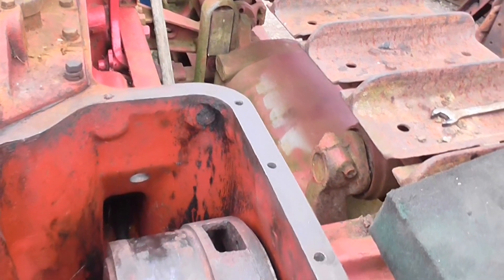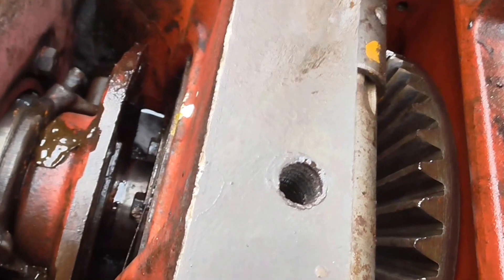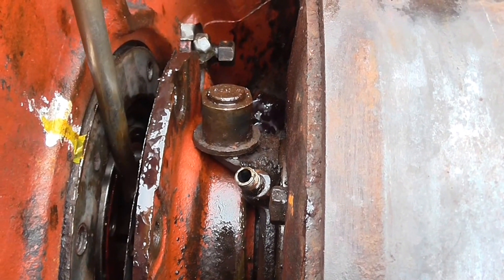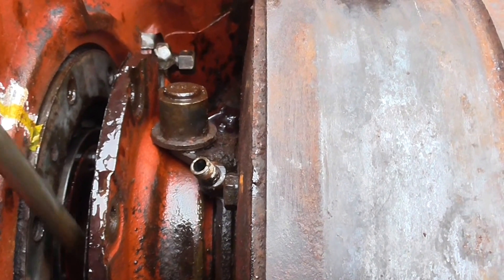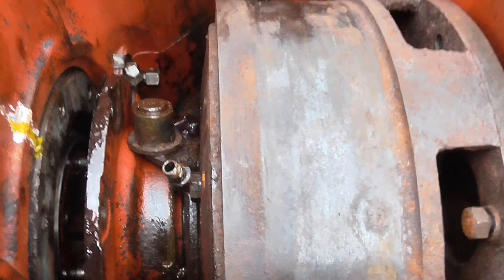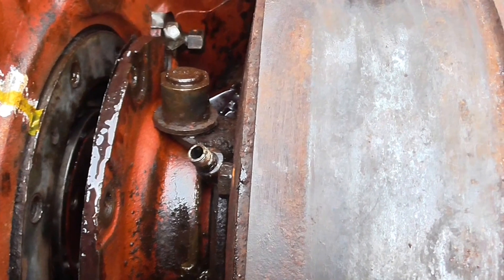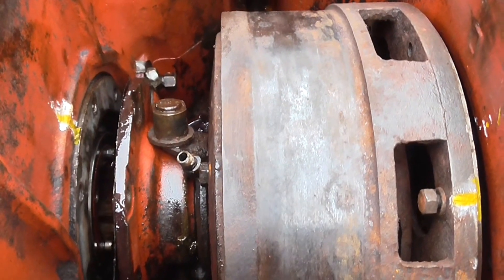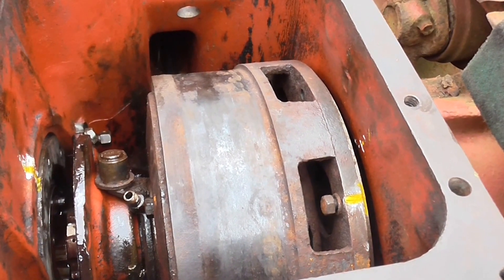International Harvester TD6 steering clutches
Preparation for clutch removal